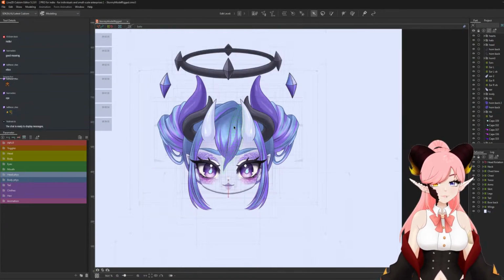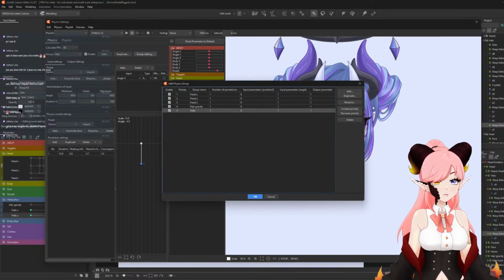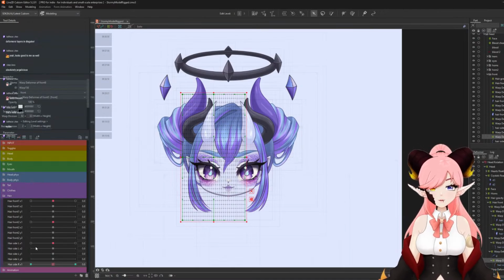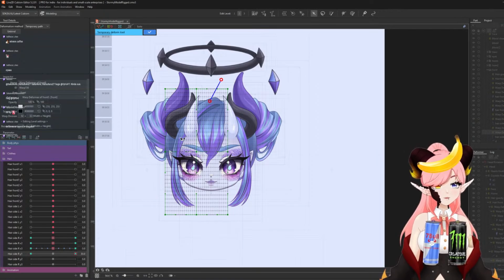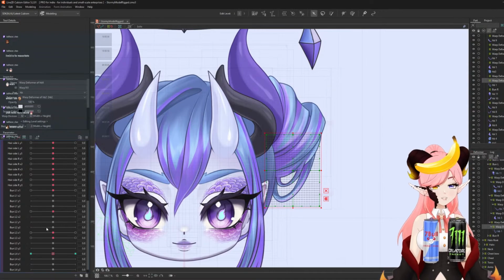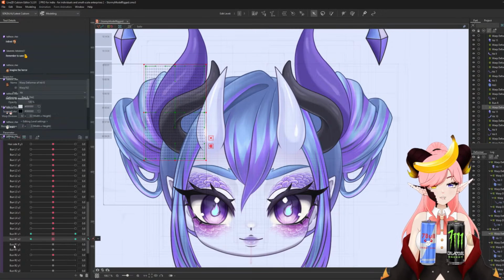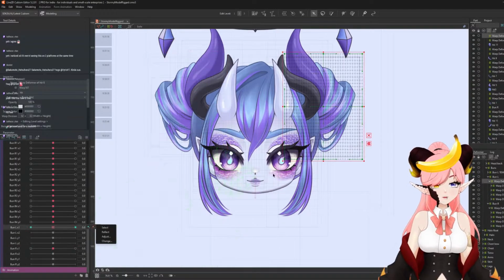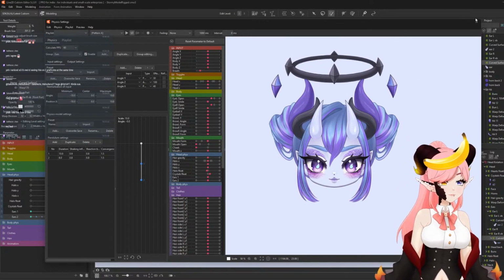Head & Hair Physics | Live2D Workflow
Doing some Live2D commission work on stream. Come chill and chat with me!